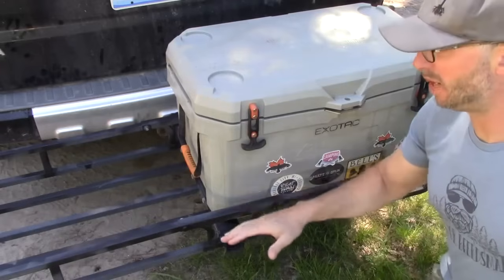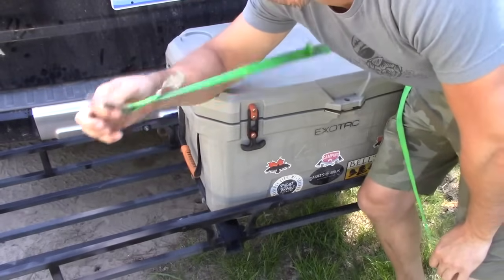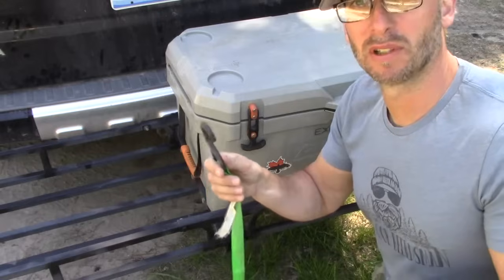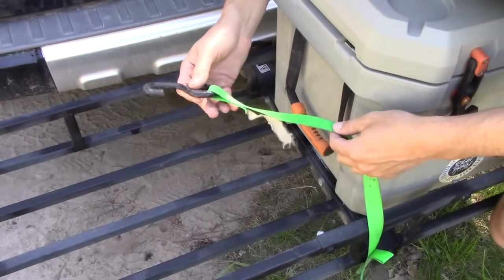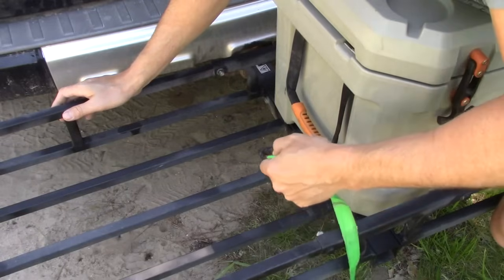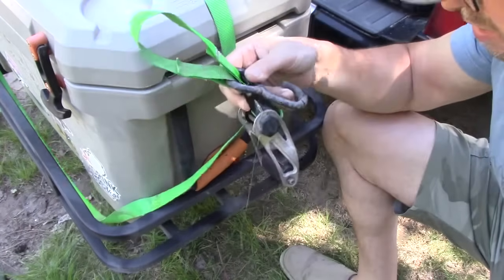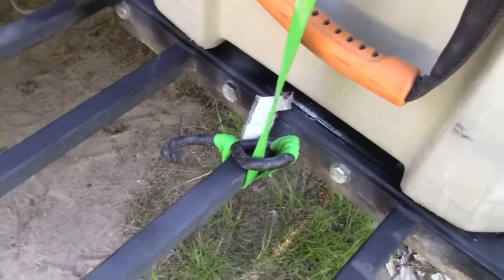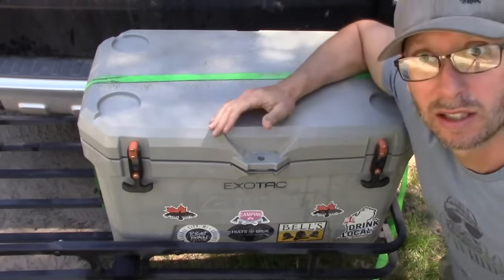Life Changing Ratchet Strap Tie Down Hack!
Using Larks Head loops to secure the hooks on your ratchet tie down straps.